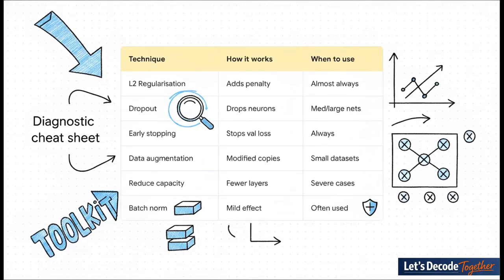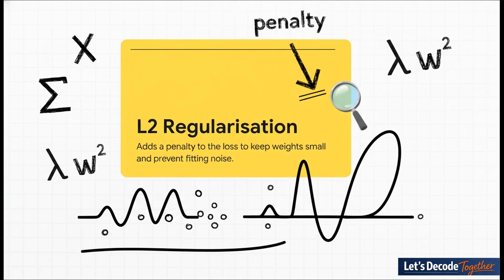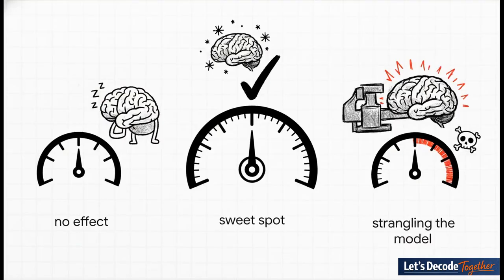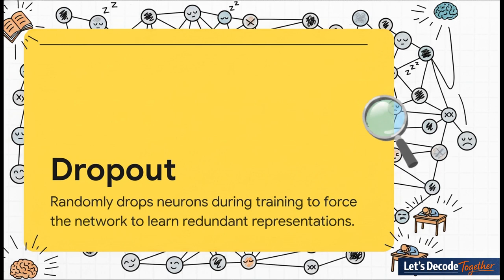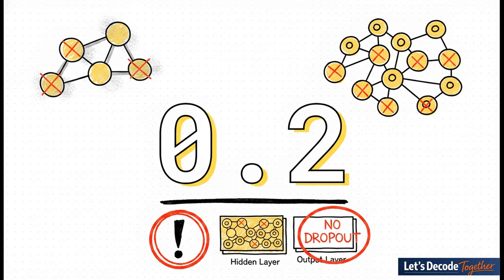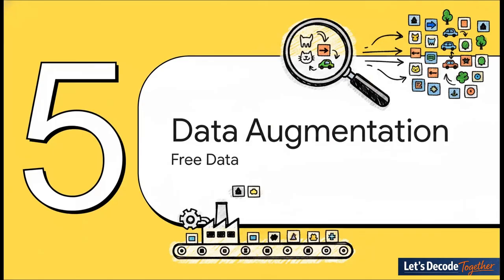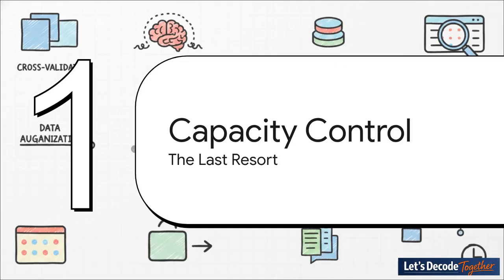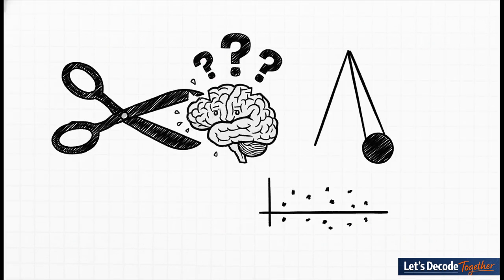How to Prevent Overfitting in AI Models | Let's Decode Together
How do AI engineers prevent overfitting in machine learning and deep learning systems?

In this lesson from the AI Engineering Curriculum, we explore the most important techniques used to improve model generalization and reduce memorization.

You’ll learn practical methods like regularization, dropout, early stopping, and data augmentation used in real AI systems.

Topics Covered:
- How to Prevent Overfitting
- What Is Generalization?
- L2 Regularization Explained
- Dropout in Neural Networks
- Early Stopping
- Data Augmentation
- Reducing Model Complexity